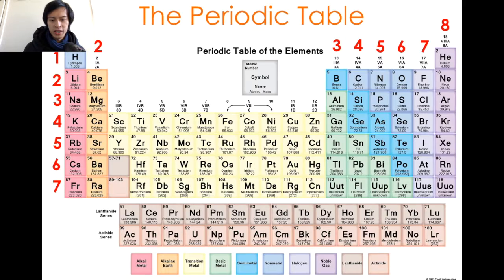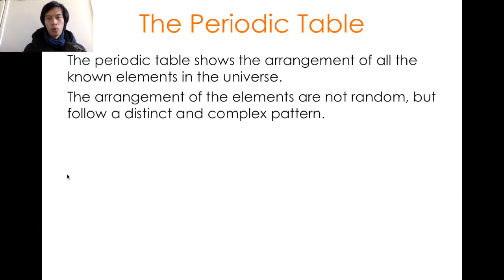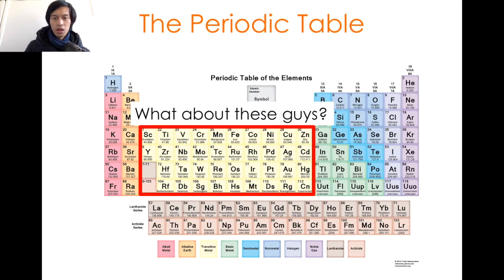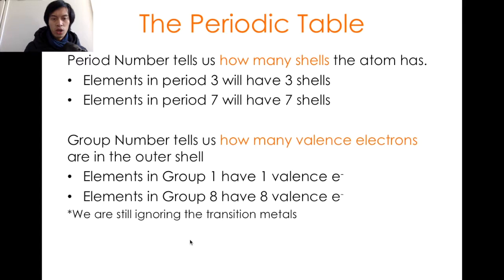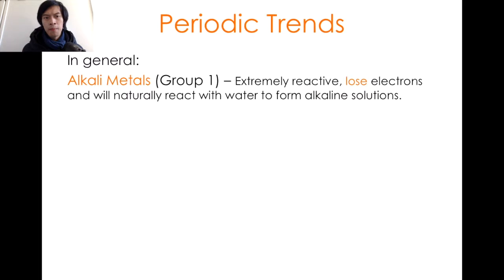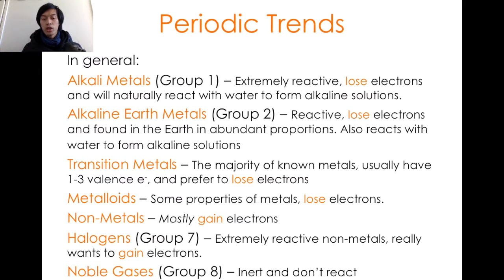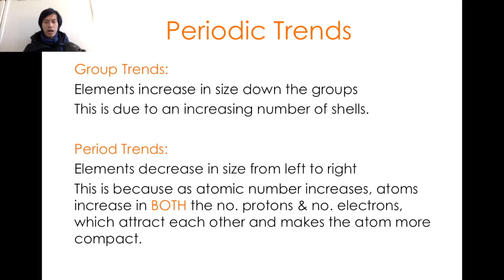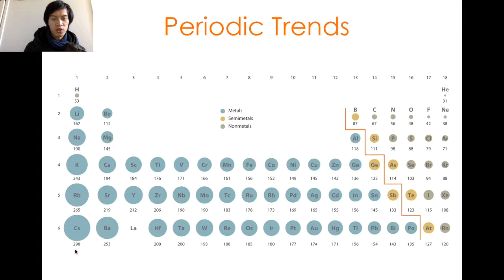Chemistry L2 - The Periodic Table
Outline:
- Period & Group number
- Period & group trends
- Periodic group trends: Alkali metals, alkaline earth, transitions, semi-metals, non-metals, halogens & noble gases.